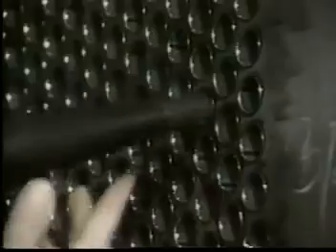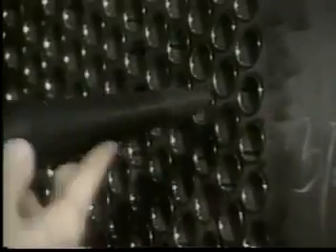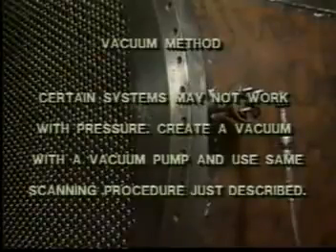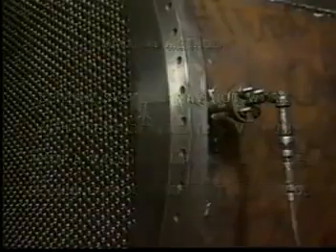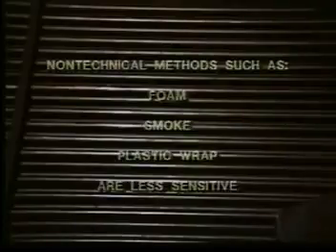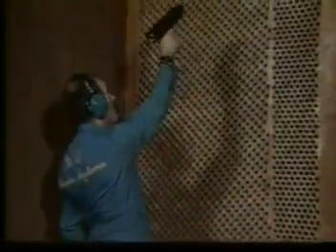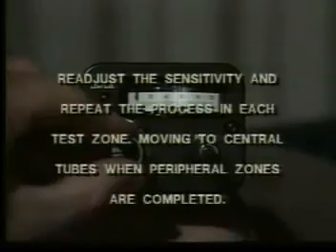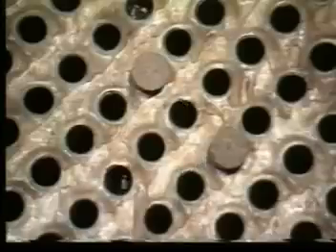Heat Exchanger Inspection